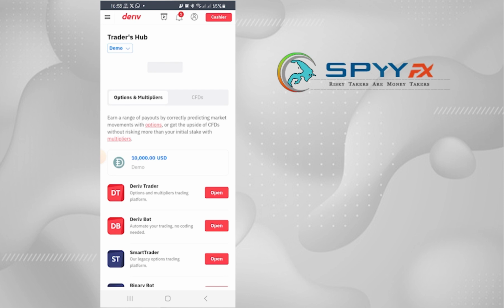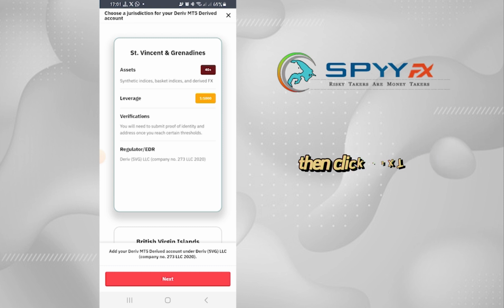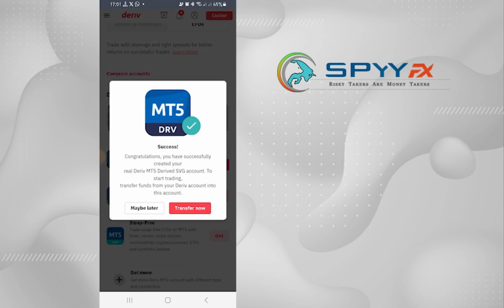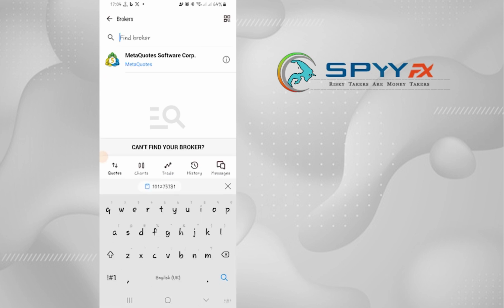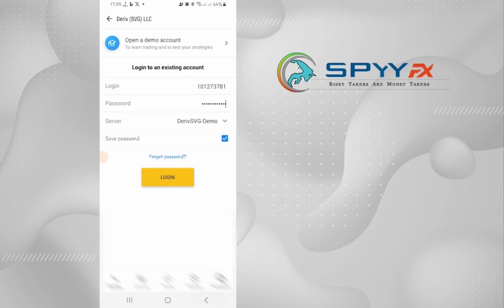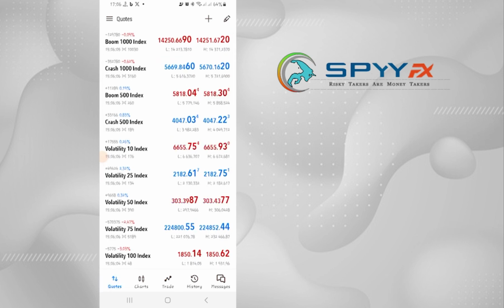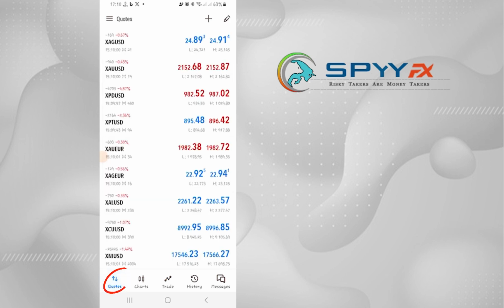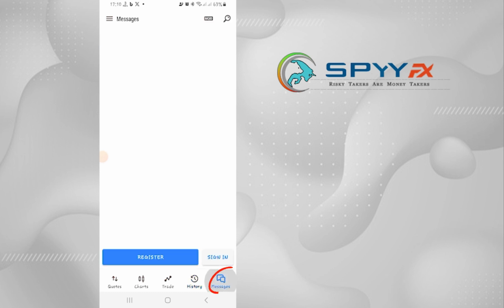Learn Forex Trading Day 2 (Linking Your Accounts ) | Forex Trading For Beginners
This is Day 2 Learning Forex Trading. So Step 1 you need to create your Forex Trading account by clicking the link below and sign up to our recommended broker Deriv

Make sure you watch Day 3 video so that you wont miss out.